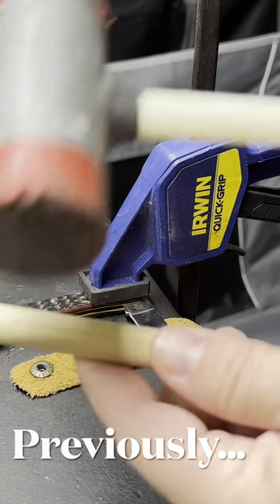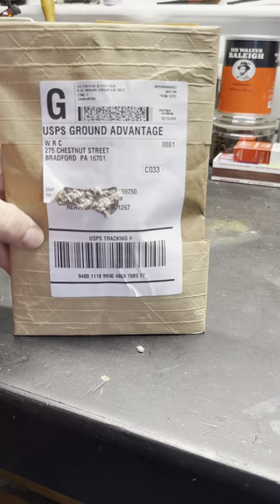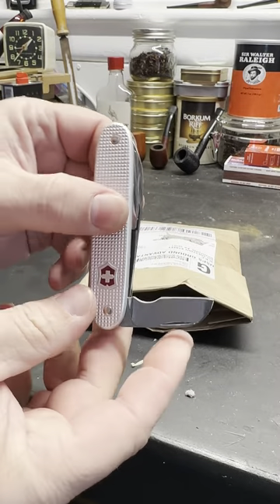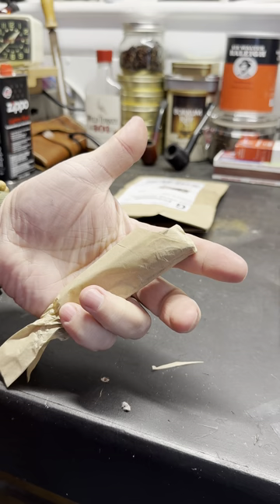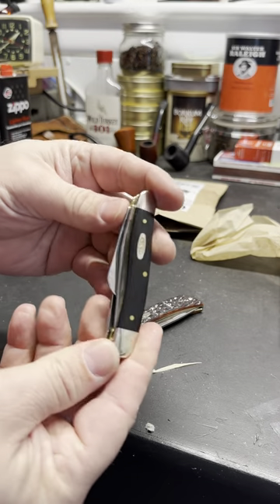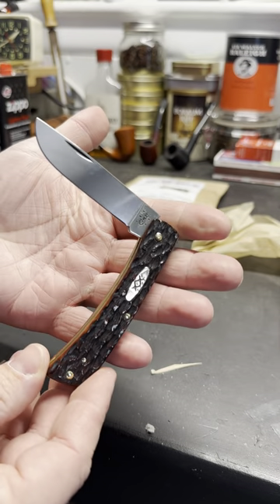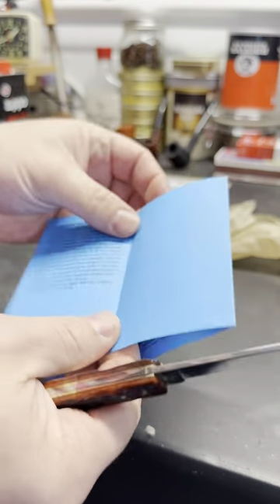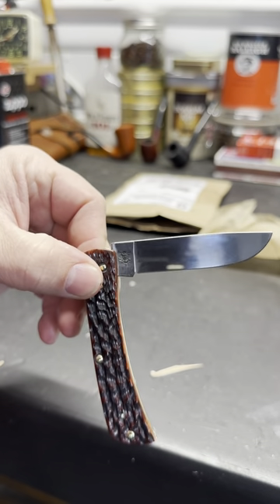Case Repair Center: Snapped blade. How’d they do?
Got my Soddy back from Case Repair